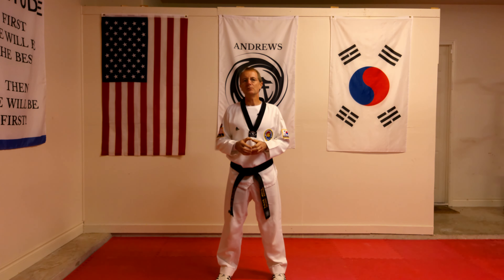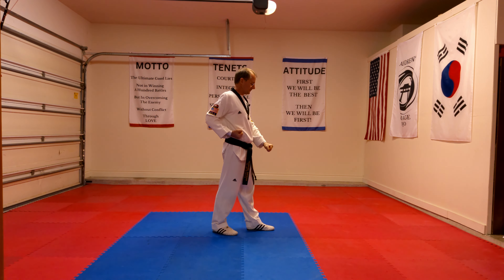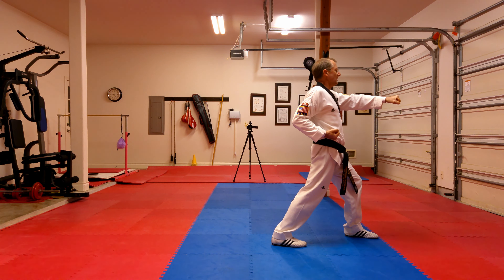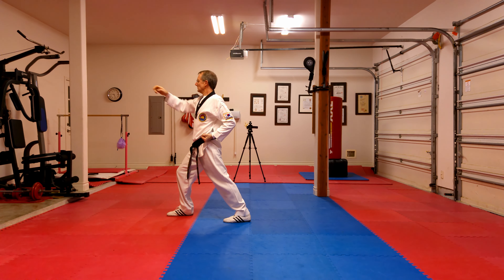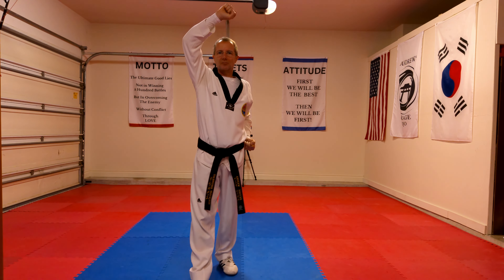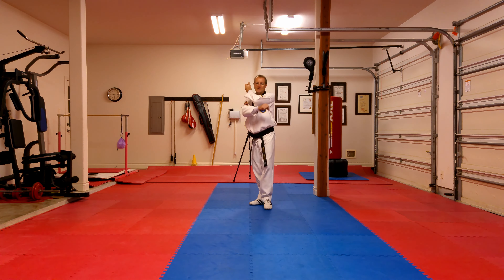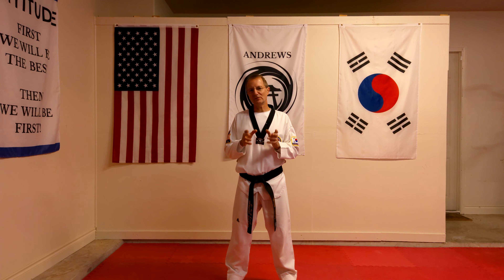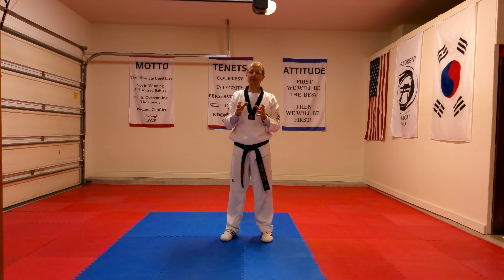How to do Taekwondo Basic Form 2 Full Tutorial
** How to do Taekwondo Basic Form 2 Full Tutorial**kungfu
How to do Taekwondo Basic Form 2 Full Tutorial, for 7th Kup Taekwondo and Martial Art Students. I am going to go over the Taekwondo Poomsae Taegeuk Yi Jang No 2 Form, and how to learn and practice the Poomsae with a Talking description of how to do each move. This Taekwondo Poomsae is for 7th kup Belt grades.

**Title : How to do Taekwondo Basic Form 2 Full Tutorial** for 6th Kup Taekwondo and Martial Art Students.
I will show you everything you need to know to understand the basics for this in the dojo/dojang for a Beginner Taekwondo and Martial Art Student.

This video will cover:
00:00
00:06 Introduction Taegeuk Yi Jang
00:18 What is the meaning of Taegeuk Yi Jang
00:59 Taegeuk Yi Jang with Talking Description of How to do the Moves
09:18 Link to next video on Taekwondo Poomsae to Learn and Practice
09:30 Thank You “Gam Sa Hae Ni Da”
09:35 BONUS SECTION
09:41 Three Tips to Help You with the Poomsae
09:48 Tip 1 Middle Block
10:13 Tip 2 Rising Block
10:38 Tip 3 Front Kick and Punch

Thank you for checking out my channel, Andrews Garage Dojo a place for Martial Art Training, Health, and Exercise.

**BOOK RECOMMENDATIONS**

Customized Flag(Garage Dojo)